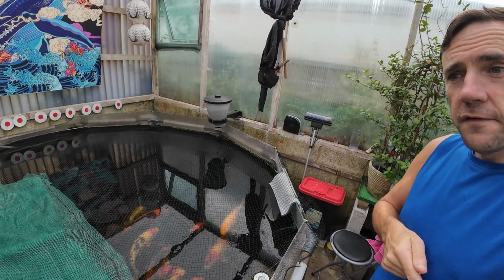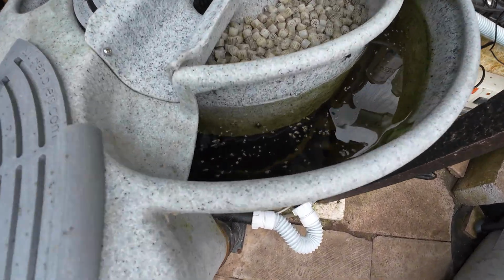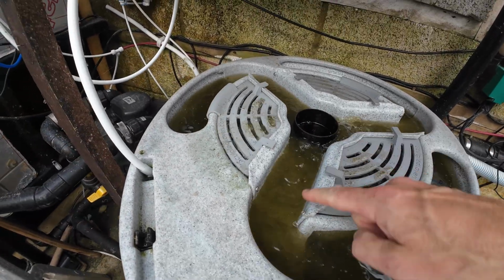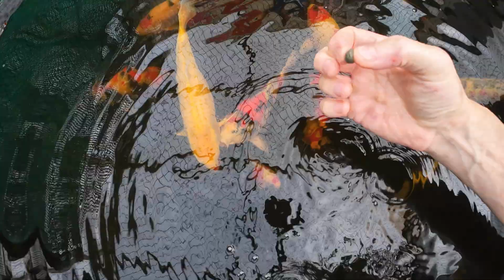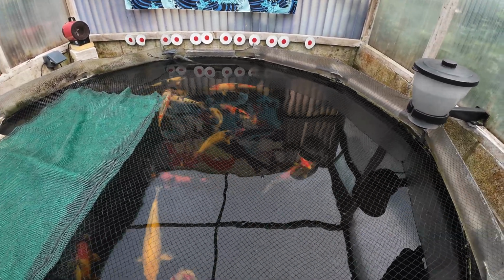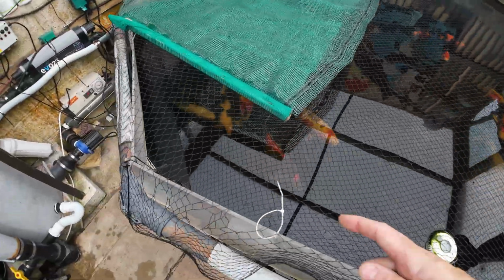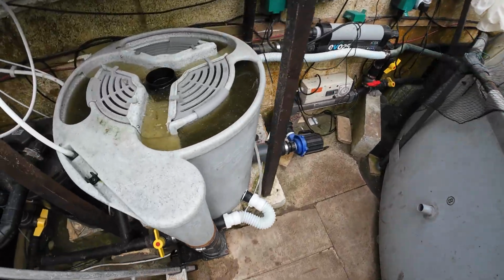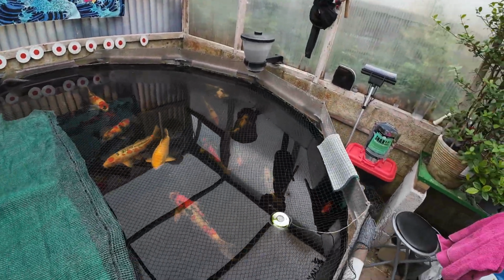Nutramare Snax attack how the koi behave. Interesting behaviour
I'm taking a chance to show you my koi behaviour and why certain koi remain on the smaller size!
Nutramare Snax - the koi koi absolutely nuts for it as you can see unfortunately for me as I'm not a fan off feeding koi snacks.
However, it's made such an impression on me, koi go nuts so it's going to be on my future shopping list for sure!